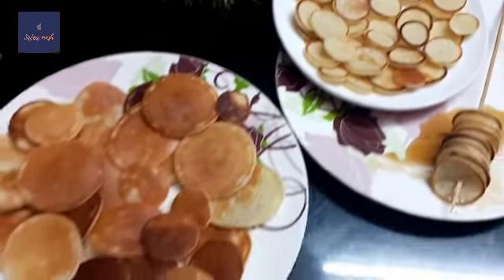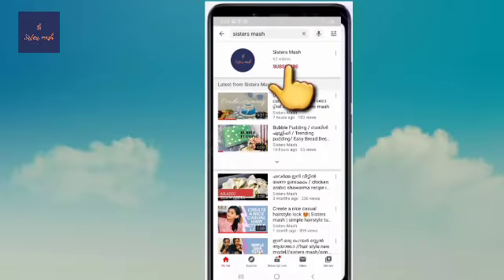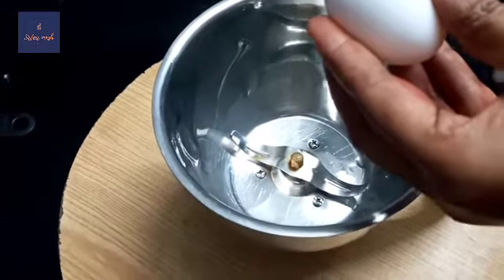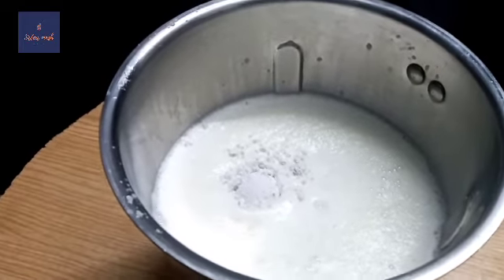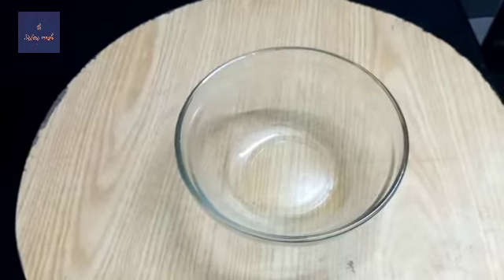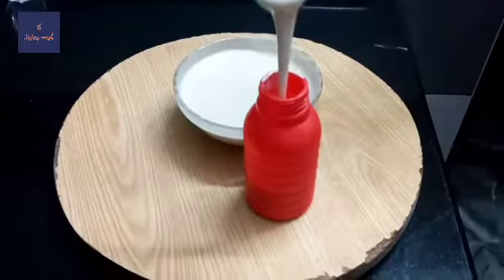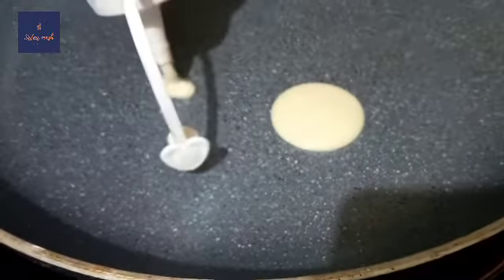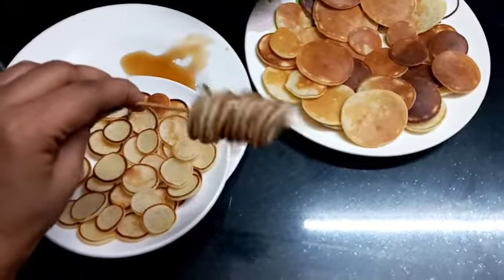Tiktok Trending Mini Pancake Recipe /5 minute Yummy Pancakes/Easy Snack Recipe/pancake in malayalam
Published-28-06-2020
Tiktok Trending Mini Pancake Recipe /5 minute Yummy Pancakes/Easy Snack or Breakfast Recipe/ sisters mash recipie/ Tiktok Trending
tik tok#trending#pan cake#
How to make mini pan cake
How to make mini pan cake in malayalam
How to make trending mini pan cake